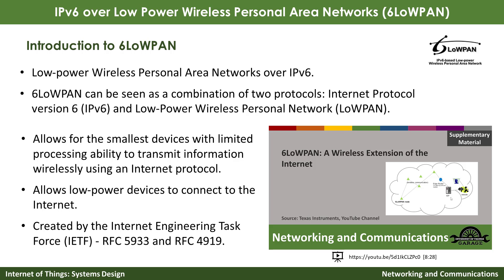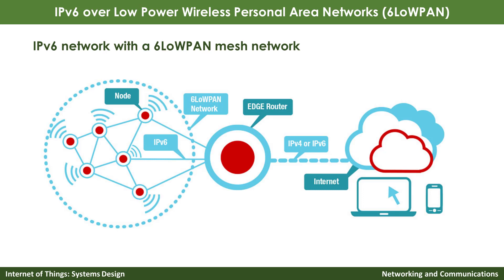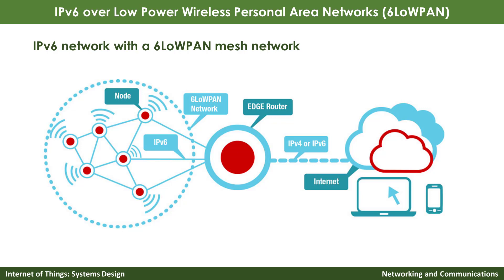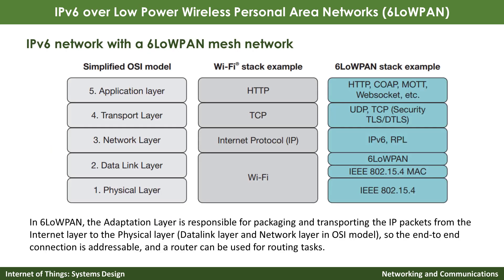Lesson 4-4 [Networking and Communications] IPv6 over Low Power Wireless PAN (6LoWPAN)